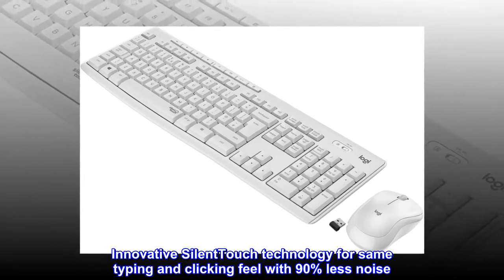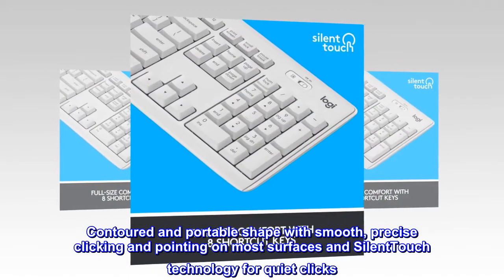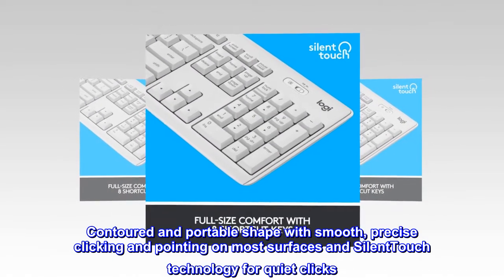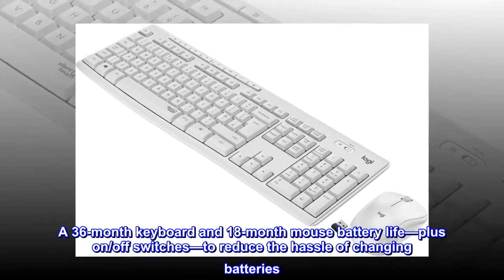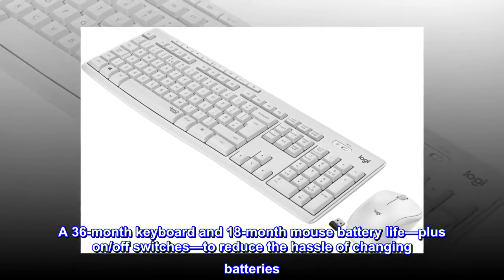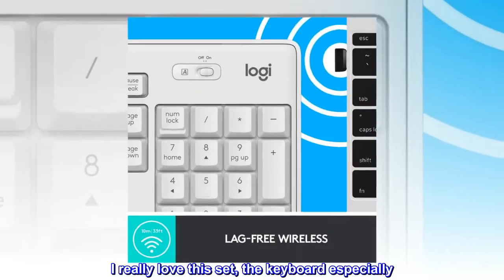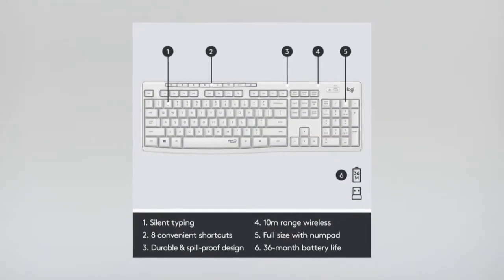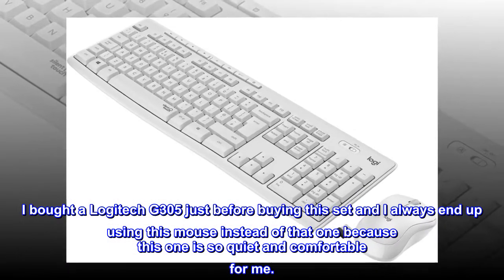Logitech MK295 Wireless Mouse & Keyboard Combo with SilentTouch Technology, Full Numpad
Innovative SilentTouch technology for same typing and clicking feel with 90% less noise
Keyboard with 8 convenient shortcuts and full numpad for efficient data entry and easier navigation
Contoured and portable shape with smooth, precise clicking and pointing on most surfaces and SilentTouch technology for quiet clicks
Strong reliable 2.4 GHz wireless connection with 10m range and a tiny USB receiver for a clean, clutter free desk area
Compatible with Windows or Chrome OS and easily connects for plug-and-play simplicity
Spill-proof design, durable keys, and sturdy tilt legs with adjustable height
A 36-month keyboard and 18-month mouse battery life—plus on/off switches—to reduce the hassle of changing batteries
Gives you one-touch access to play/pause, volume, mute, and the Internet
Top reviews from the United StatesTop reviews from the United States
Love this keyboard and mouse
I really love this set, the keyboard especially. It is very quiet (not quite silent, but no clicking) and the action is nice. It's my favorite keyboard ever. The mouse is also very nice. I would consider it almost silent. I bought a Logitech G305 just before buying this set and I always end up using this mouse instead of that one because this one is so quiet and comfortable for me.